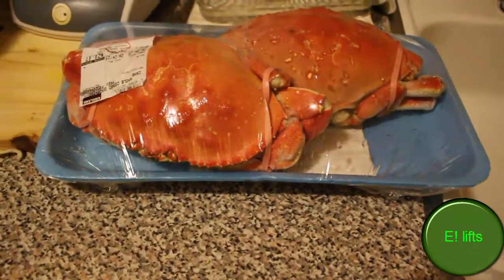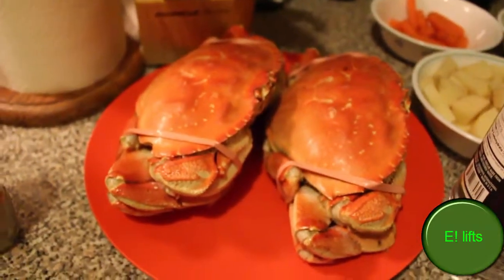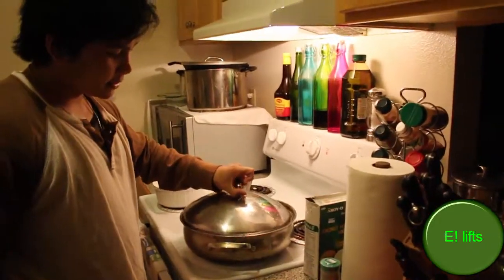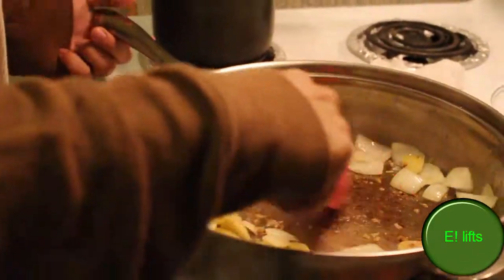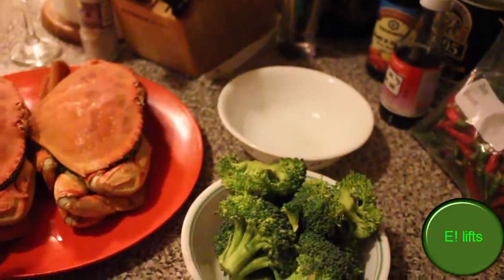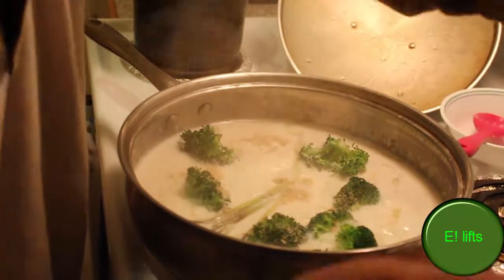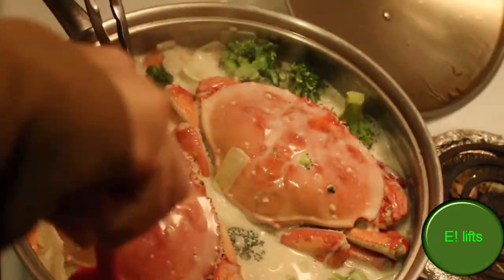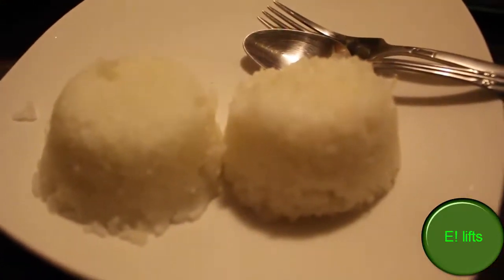coconut milk crab for lifting strength! blog #3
My yummy food for the day! Follow for more!